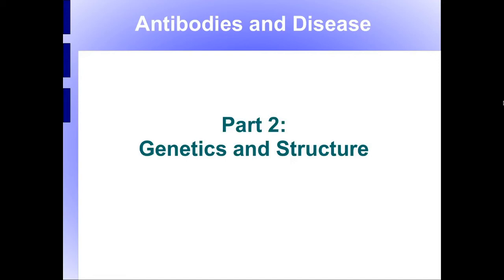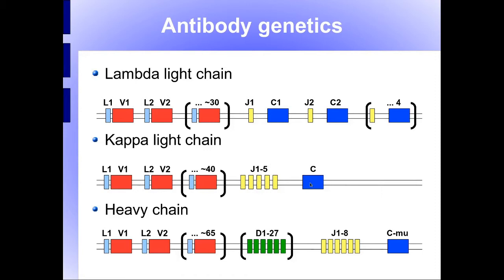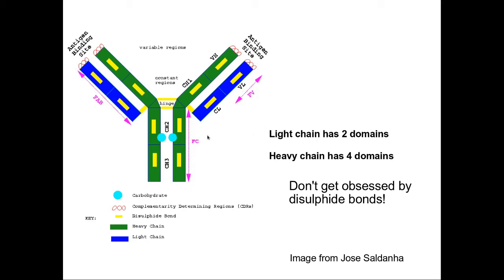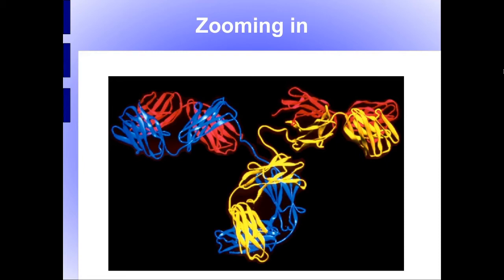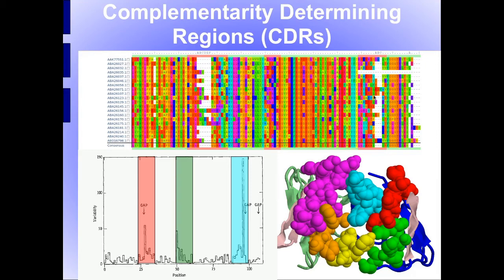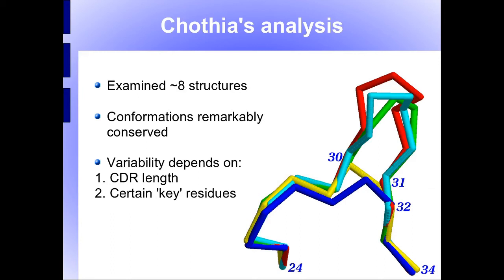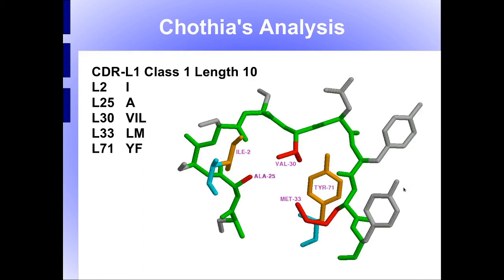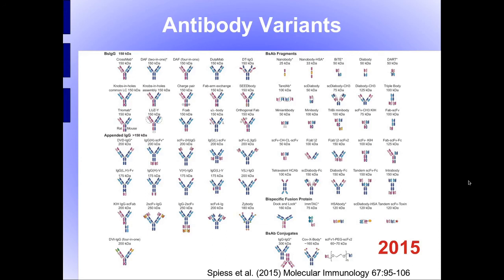Biobusiness: Antibodies as drugs Part 2